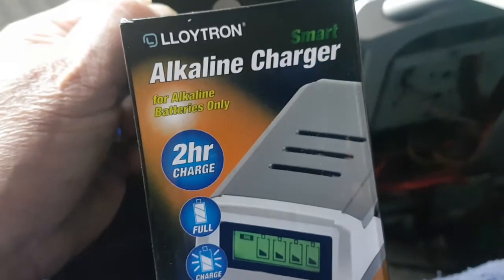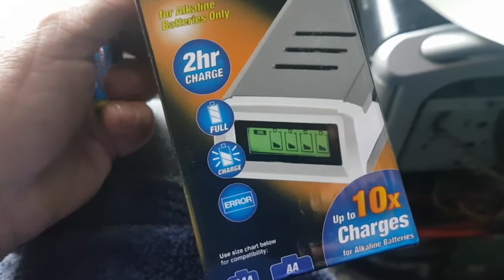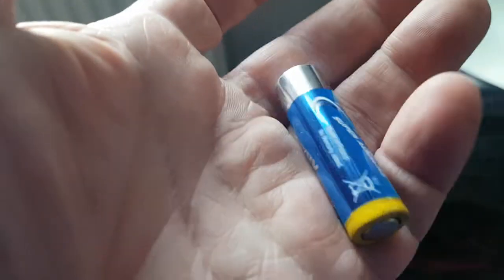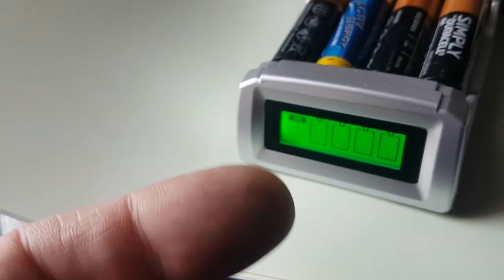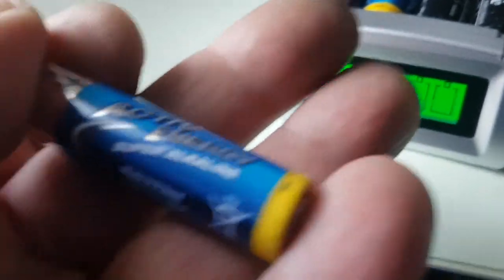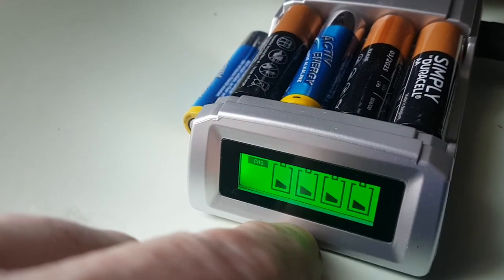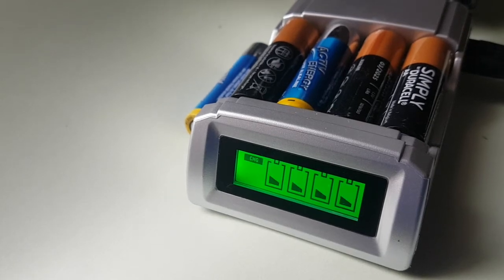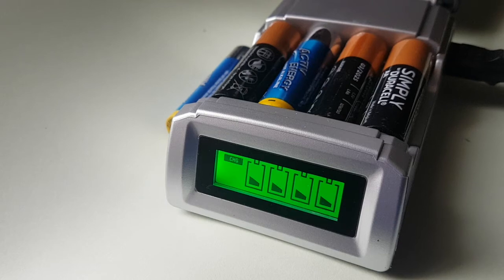Lloytron Alkaline Charger - Can you recharge alkaline batteries?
A look at the Lloytron Alkaline Charger. Normally alkaline batteries cannot be recharged due to the potential overheating (if not explosive) consequences. However, this little charger can charge four alkalines independently.